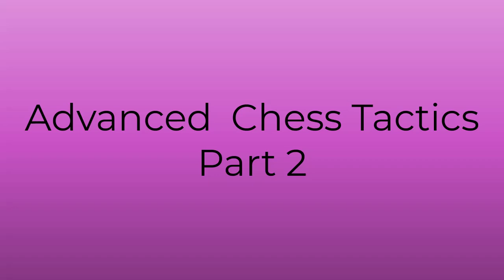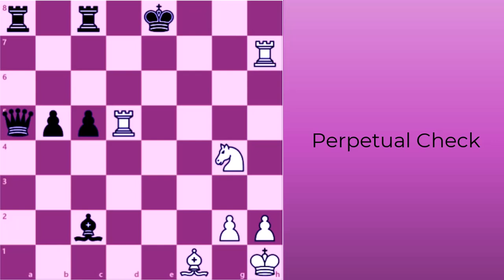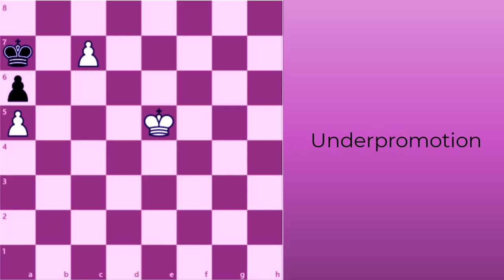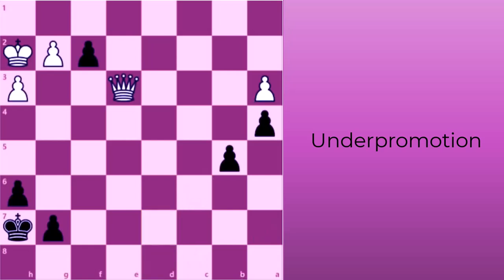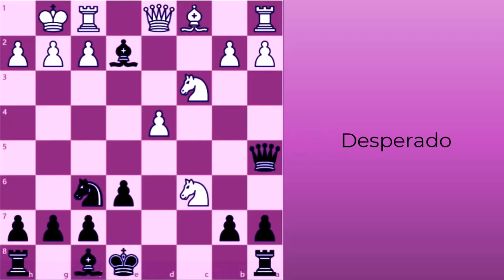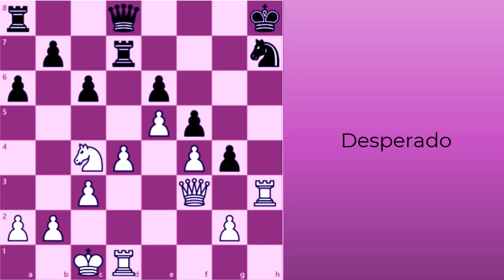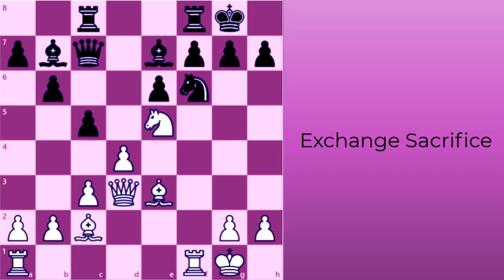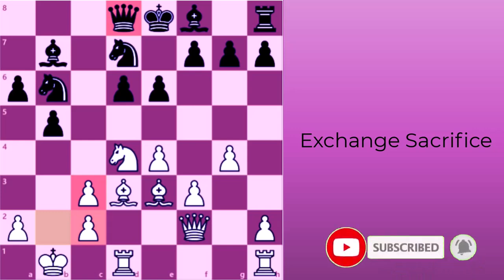🆂🅾🅻🆅🅴🅳 ✔Advanced Chess Tactics 2 Explained |Chess Strategy, Ideas & How to Play Chess by Get Smart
As you know, chess is 10% strategy & 90% tactics. In this video, Jeetendra Advani covers 24 major tactics that every chess player must know. He will show you examples of all the important moves and ideas that chess beginners must know. He will also share some checkmate patterns and tactics alongwith some sacrifice tactics.

Hello, Everyone, I do not own these fails, vines, or clips. we remove the swearing to allow the younger audience to view it.
If still, you have any issue with me posting this song or picture or any kind of video so please contact me through one of my social networks or YouTube private messaging system any time.
Once we have received your message and determined that you are the proper owner of this content we will have it removed immediately, no drama at all, please.
This Get Smart channel is strictly for entertainment and educational purposes only that all.